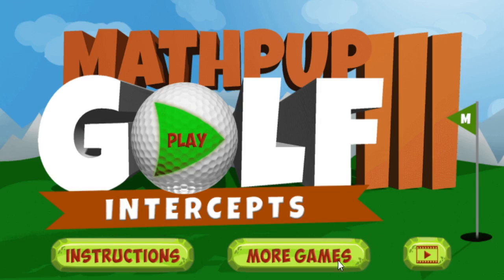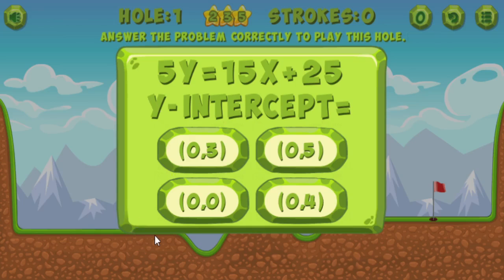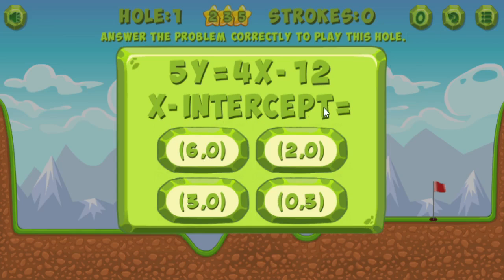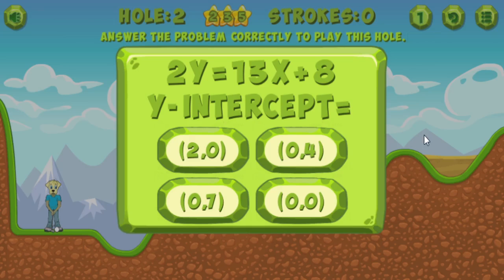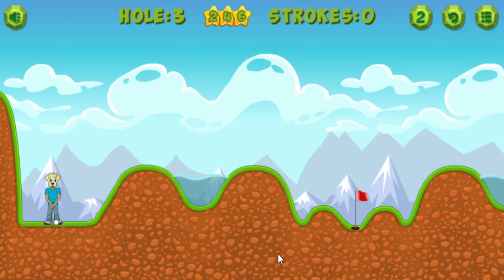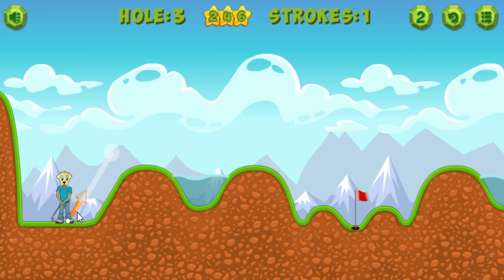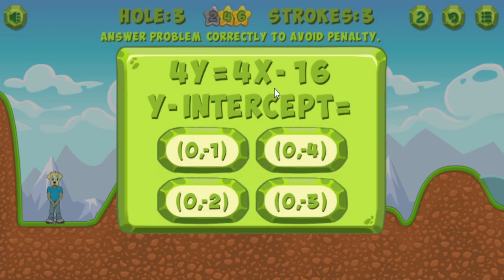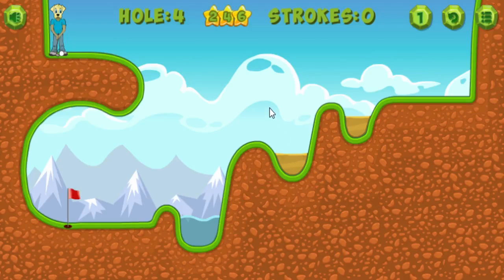MathPup Golf 3 x- and y- Intercepts Game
This is a quick overview on how to play our MathPup 3 Golf 3 Intercepts game.  In this game you'll need to answer the given x- or y- intercepts based on the given linear equation.  If hit the ball into the water it is no problem as you can answer an x- or y- intercept problem to take off the penalty.  This game can be found by going to the Geometry section of MathNook or in the 8th grade or High School games section.